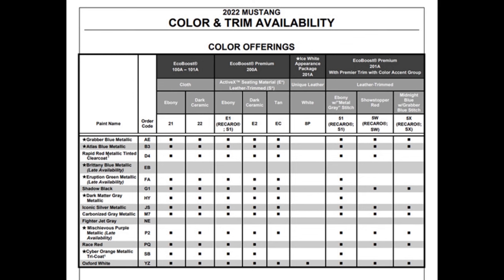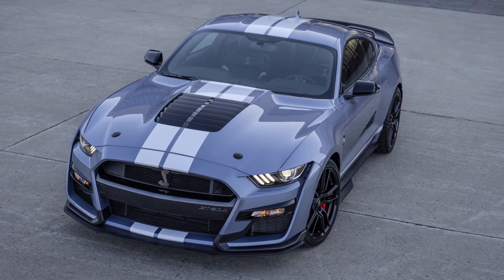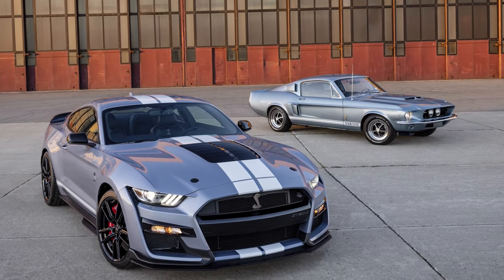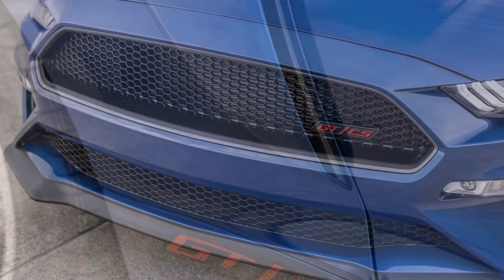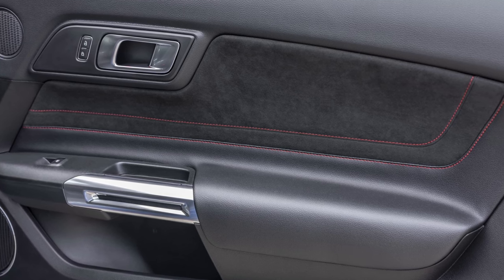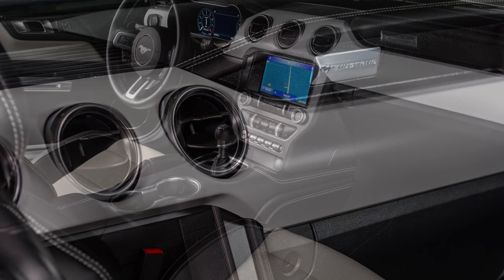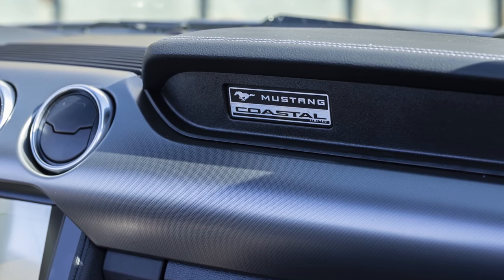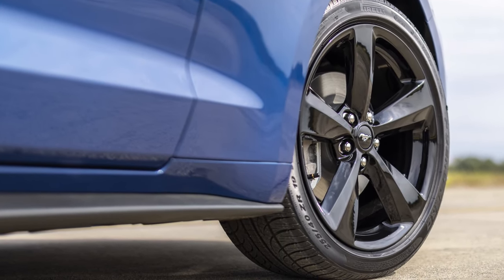2022 Ford Mustang NEW Updates, Special Editions, Paint Colors & More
Here is most of the Information I could dig up on the NEW 2022 Ford Mustangs. The New Colors, Special Editions, where the 10 horses may have wondered off with the 10 Torques, as well as some thoughts on the S650.

Here is a link from Ford to the 2022 ordering guide